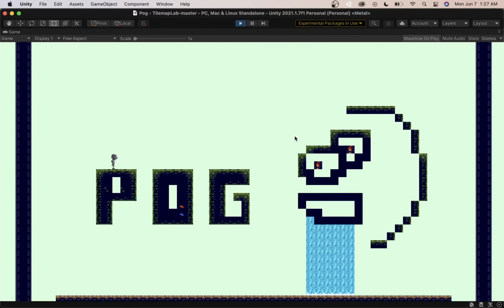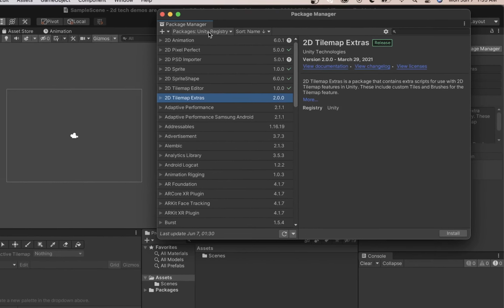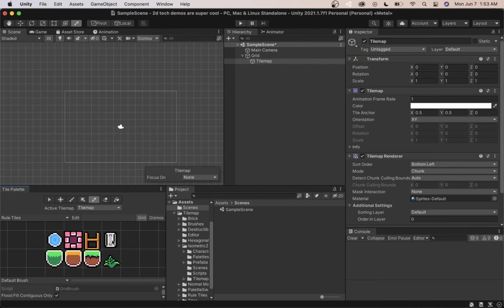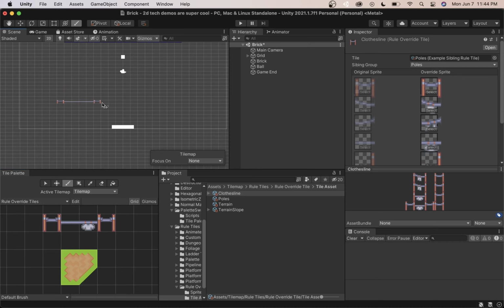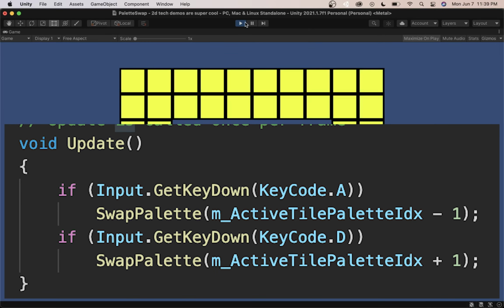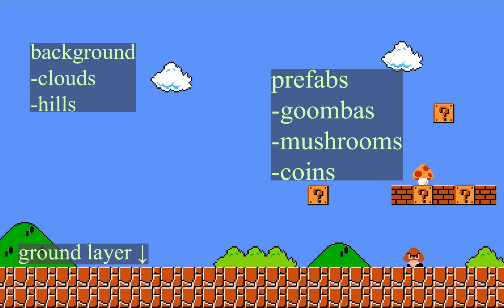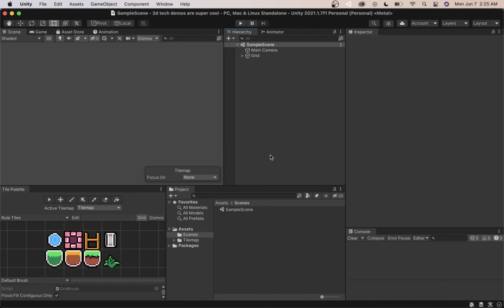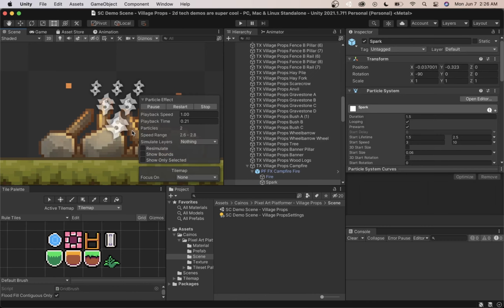Tileset Mini-Lecture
In this mini-lecture, we explore advanced tileset functionality with the help of Unity's 2d Tech Demos package.

0:00 Introduction
0:35 Download 2d-extras and 2d-techdemos
1:24 Exemplar Rule Tiles
2:09 Sandbox Maps
2:29 Rule Override Tiles
3:11 Palette Swapping
3:47 Prefab Tiles
4:48 Lighting
5:05 Scriptable Tiles
5:38 Unity Asset Store
6:18 Conclusion